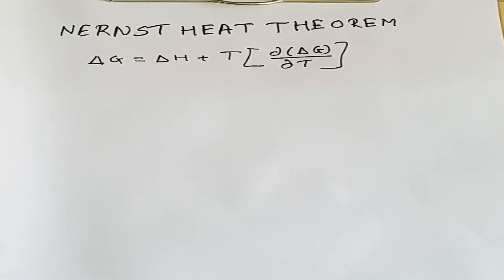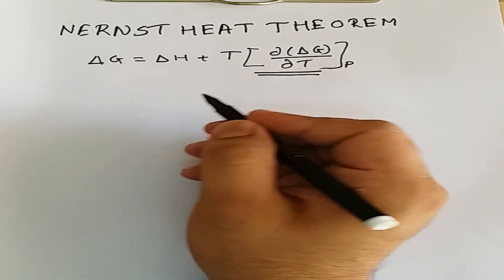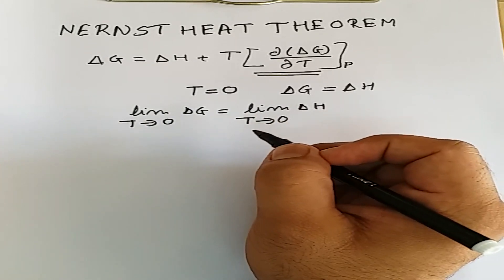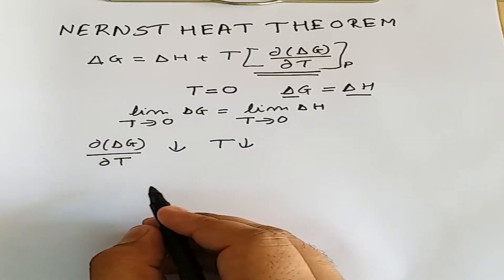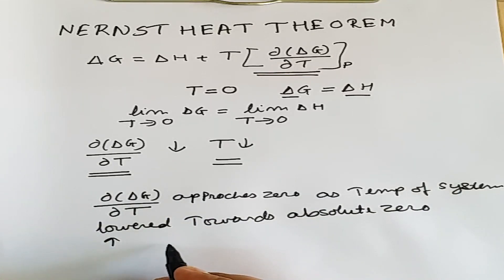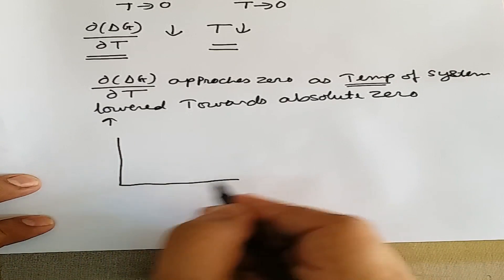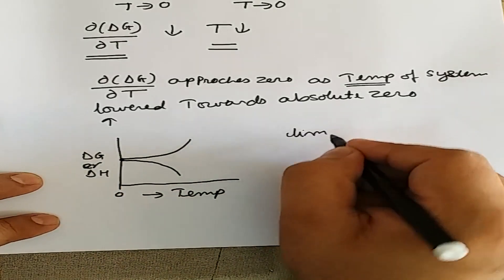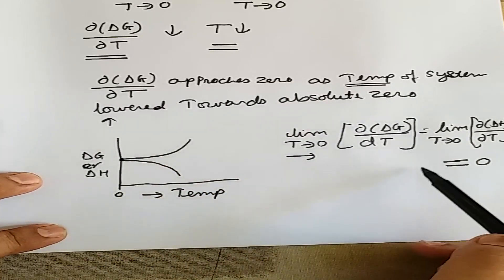NERNST HEAT THEOREM AND ITS INTRODUCTION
THE NEW VERSION OF NERNST HEAT THEOREM

In this video I have explained Nernst heat theorem which forms the basis of third law of thermodynamics.

Do not hesitate to comment and also if there is any mistake do let me know